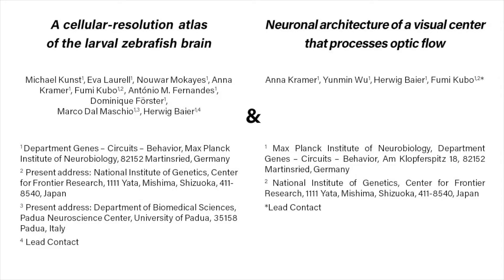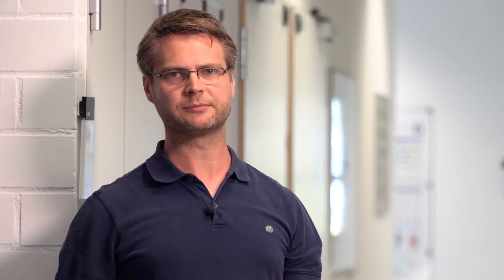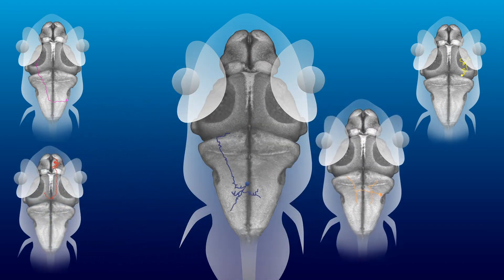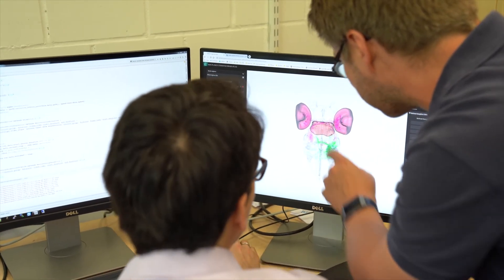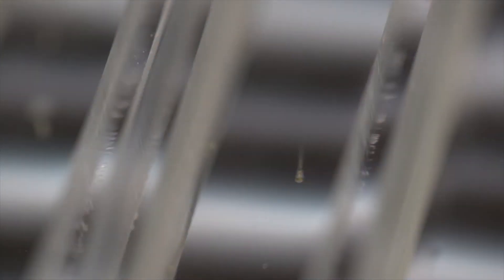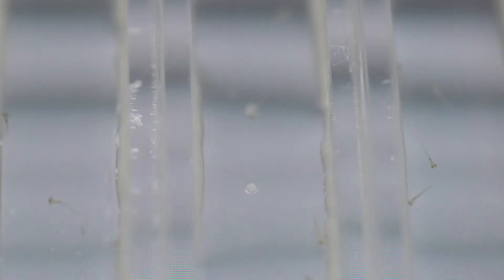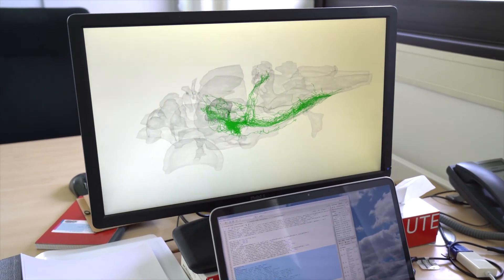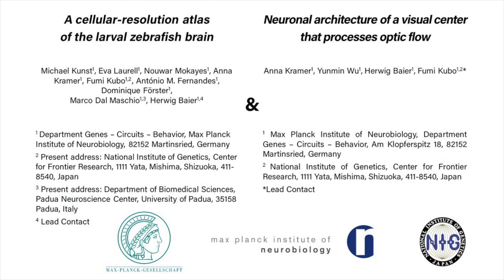Cellular-Resolution Atlas for Dissecting Zebrafish Brain Function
and Kramer et al. Neuron 103/1.

Kunst et al. developed a cellular-resolution atlas of the larval zebrafish brain which Kramer et al. used to discover key anatomical pathways of the optic flow-processing circuit. Together, these studies identified circuit mechanisms underlying behavior by combining anatomical and functional analyses.